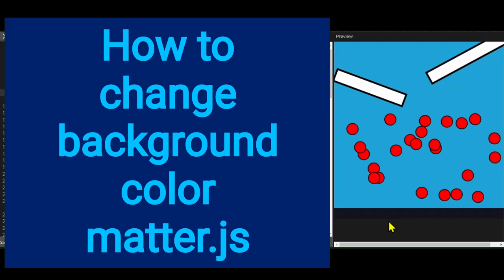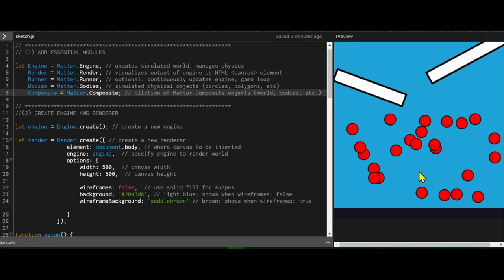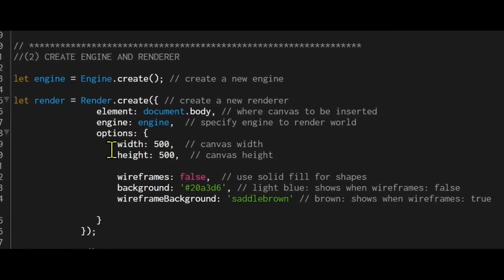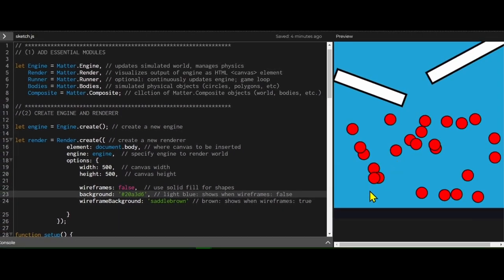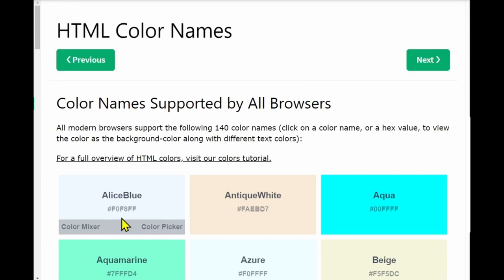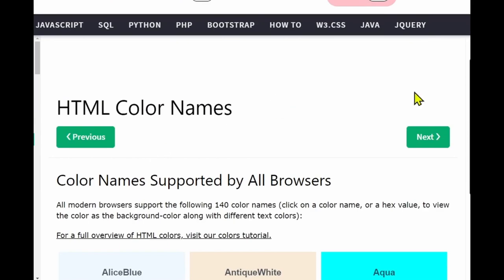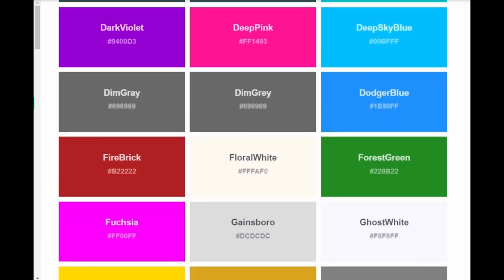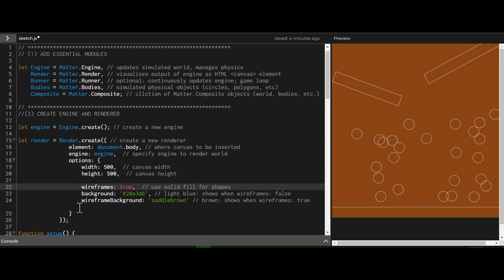3b How to change background color in matter.js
Learn how to set the background color in matter.js.  Learn how to set the background color when wireframes is set to true and when wireframes is set to false.  Colors can be coded using hex values and color names.
This will use the p5 web editor.